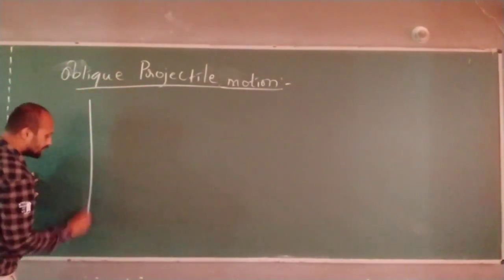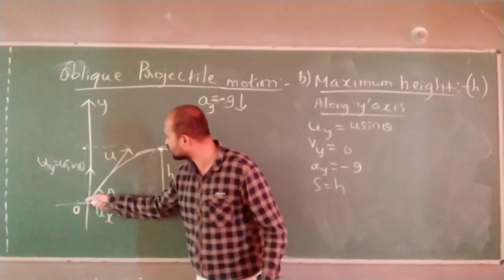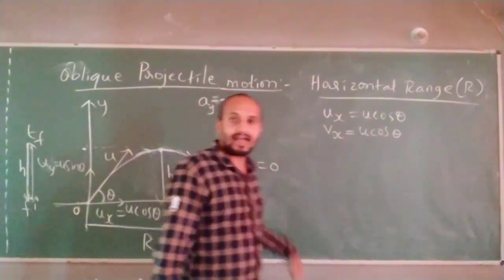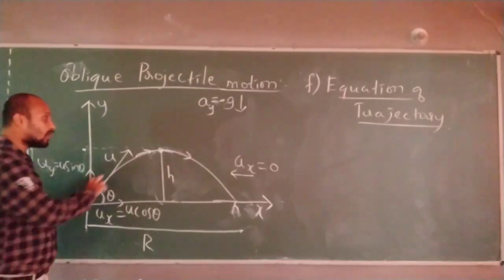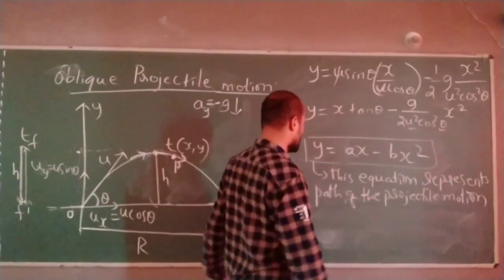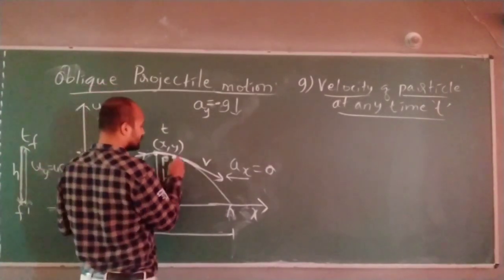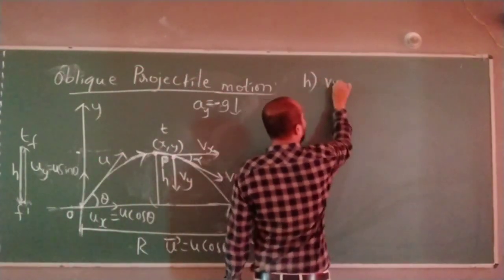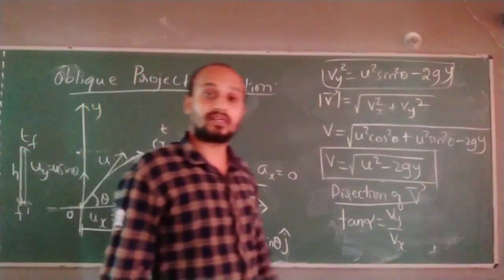Oblique projectile motion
time of flight, horizontal range, maximum height